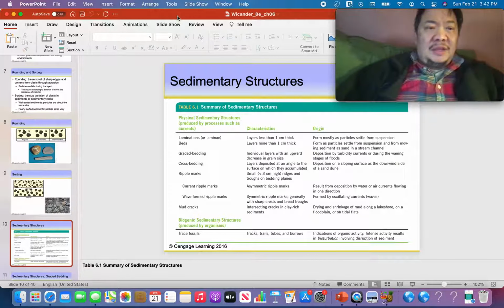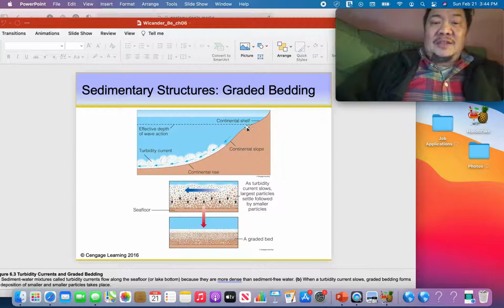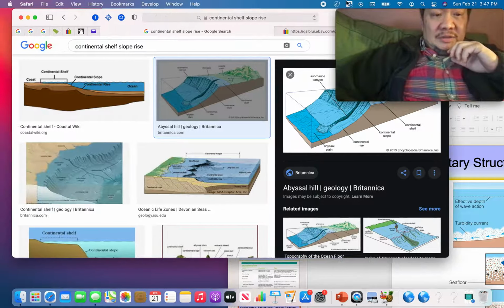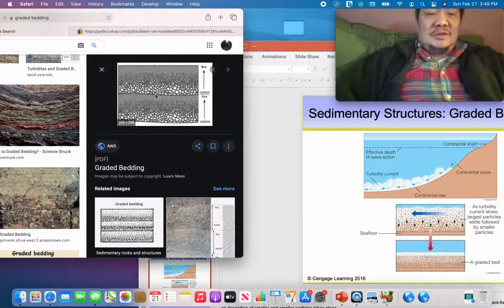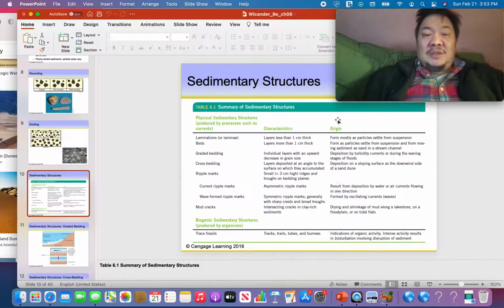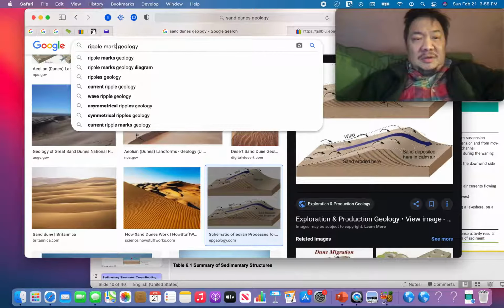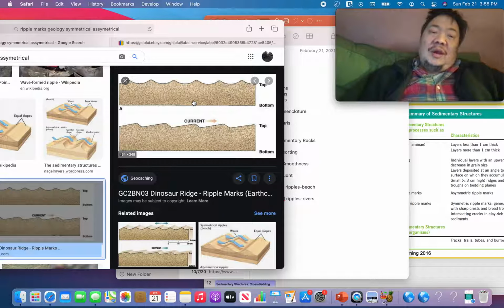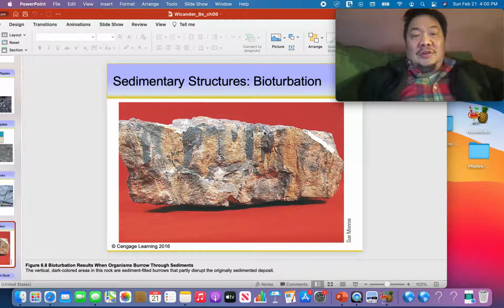Spring21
Sedimentary Structures